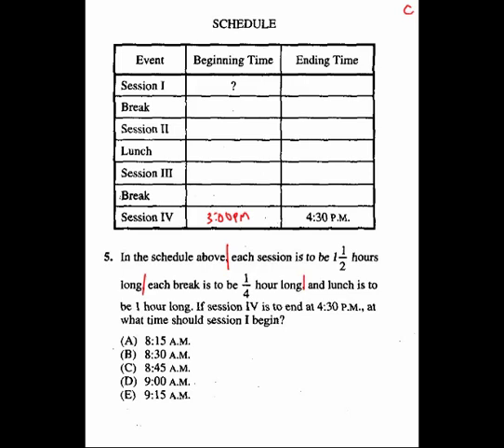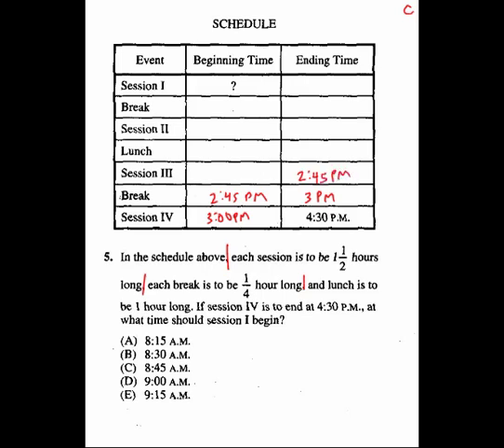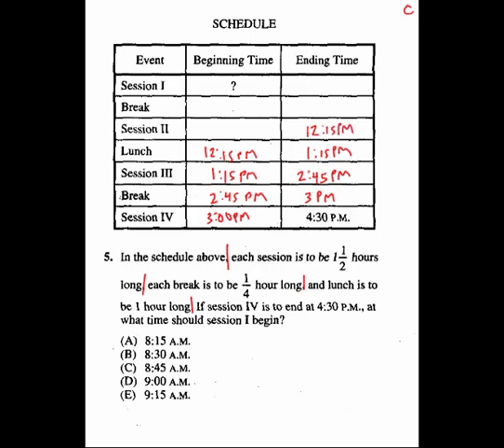5 D section 9 TEST00